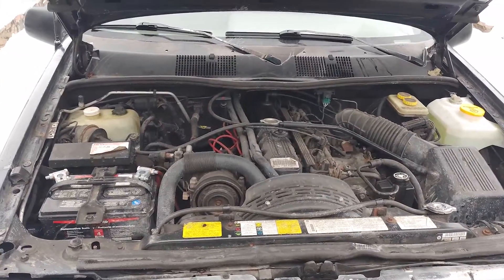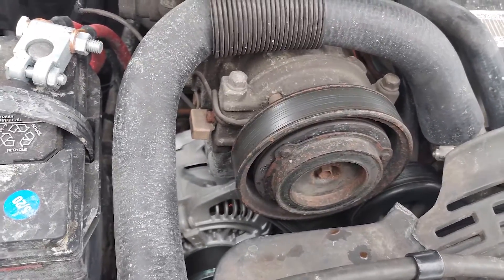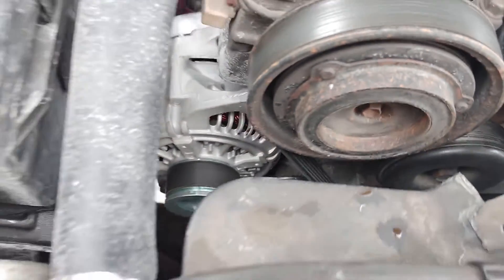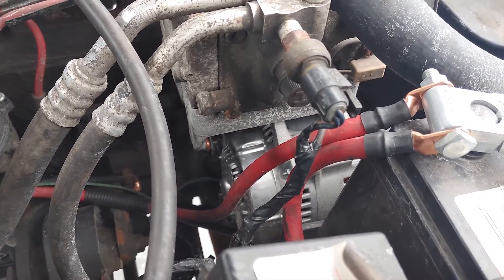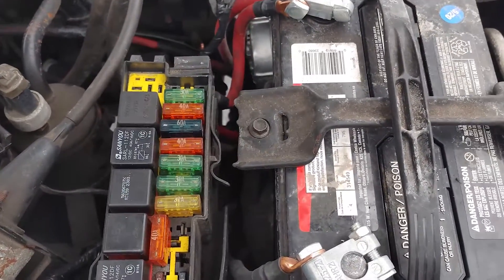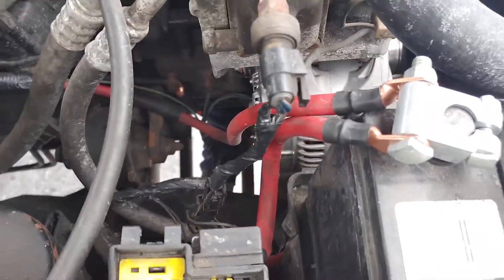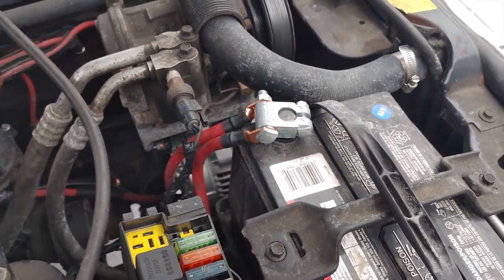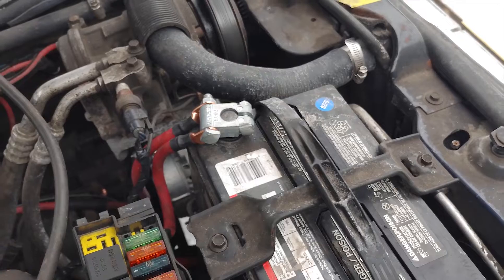Jeep Grand Cherokee (ZJ) Alternator Upgrade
If you have a ZJ Grand Cherokee with the 4.0 engine, and want to upgrade the puny 90 amp alternator, here is everything you need to know about installing the 136 amp alternator from a 5.2 V8.